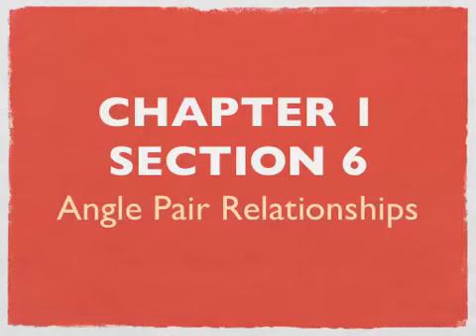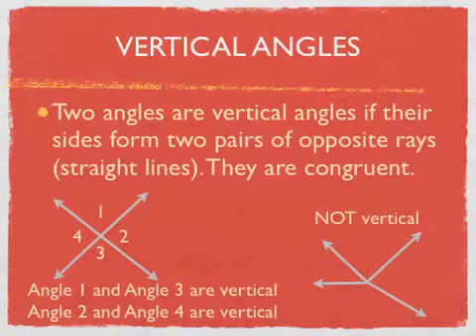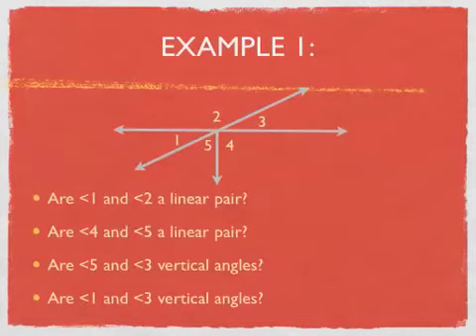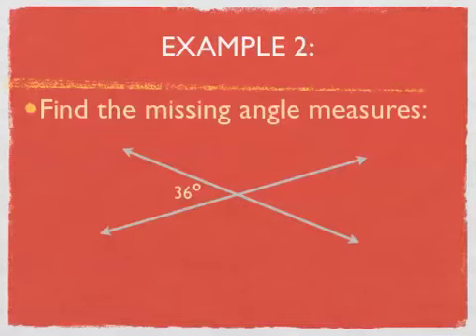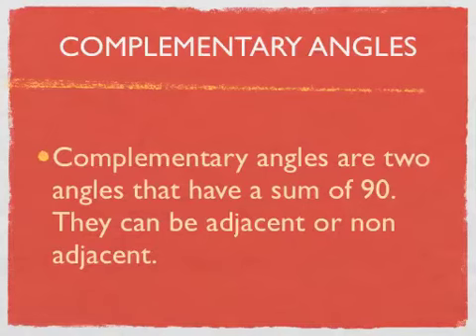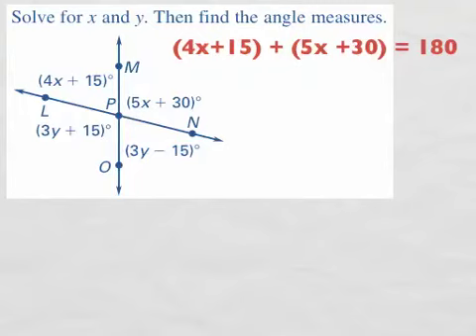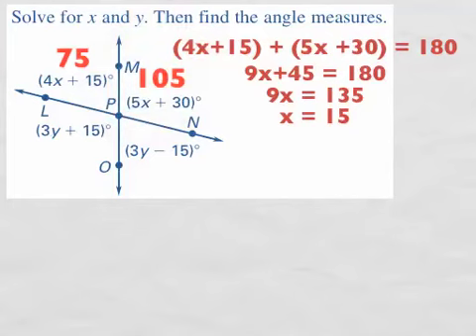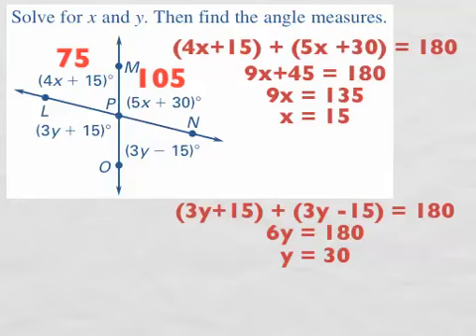Chapter 1 Section 6 - Angle Pair Relationships (Geo)